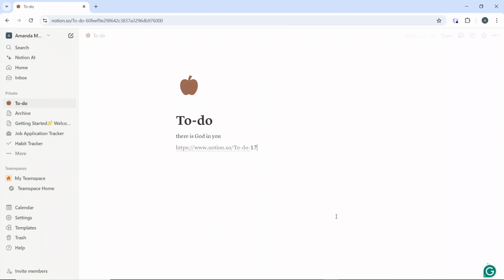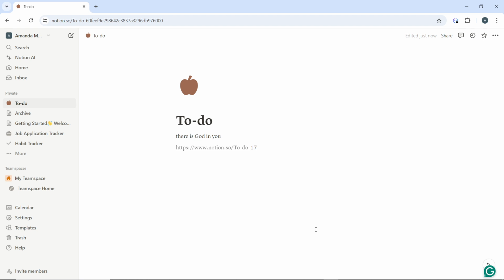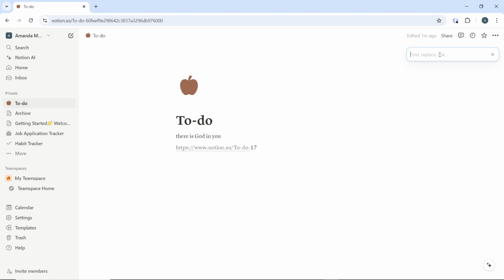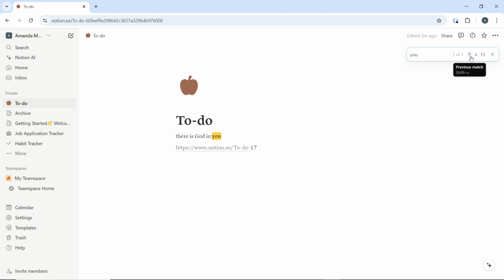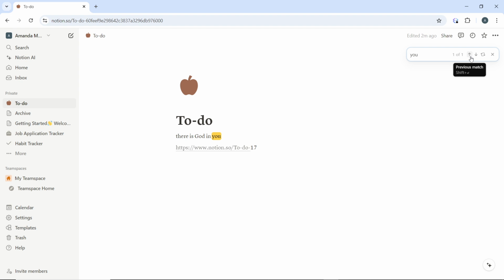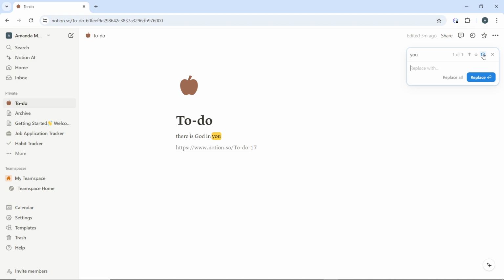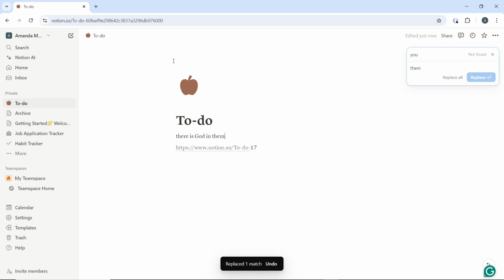How To Find And Replace In Notion (Easiest Way)​​​​​​​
In this video I will show you How To Find And Replace In Notion. It would be good if you watch the video until the end so that you don't miss important steps.